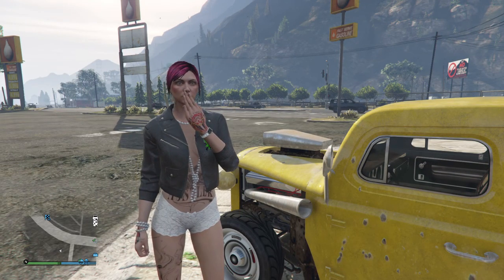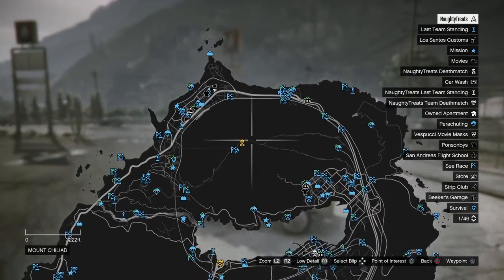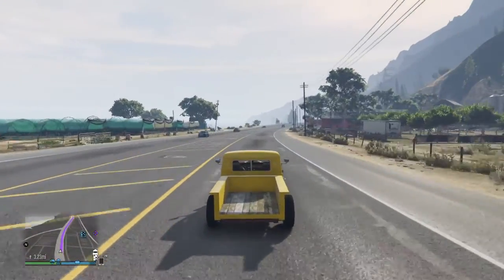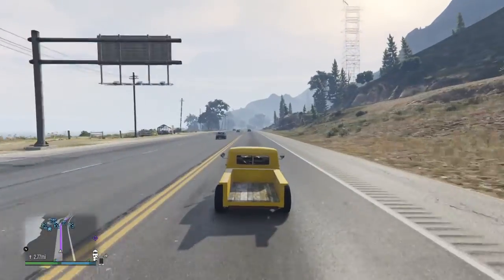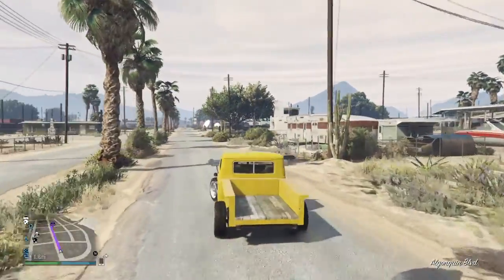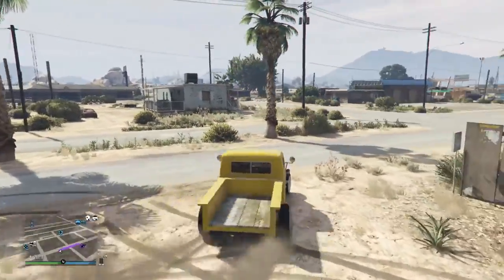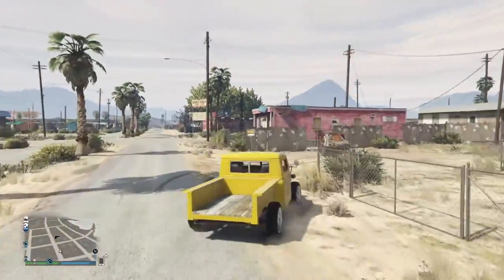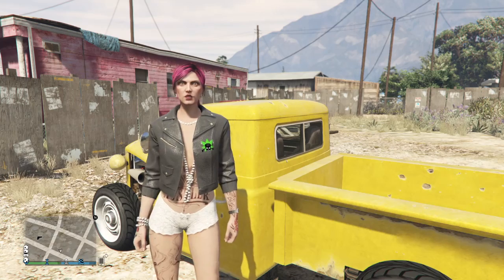Grand Theft Auto V Online with NaughtyTreats Find FREE Custom and Stock Ratloaders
Add NaughtyTreats Ps4 Follow @ImNaughtyTreats GTAOnline Find FREE Custom Ratloaders